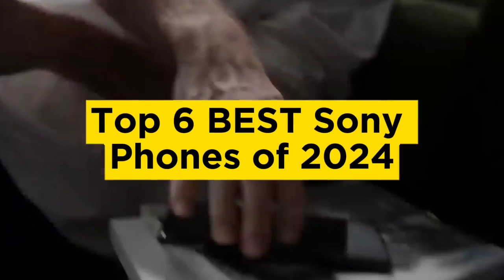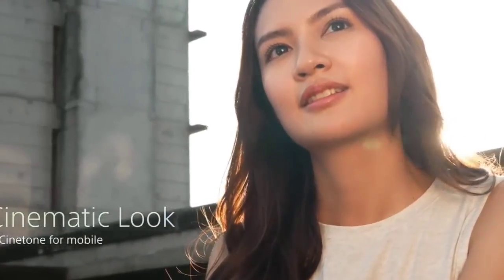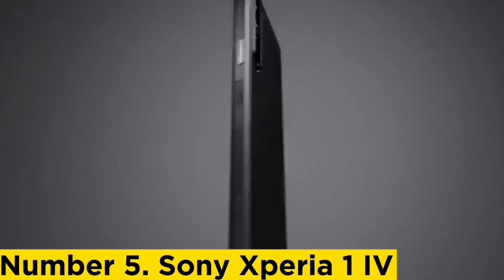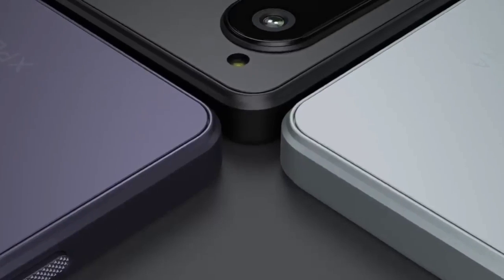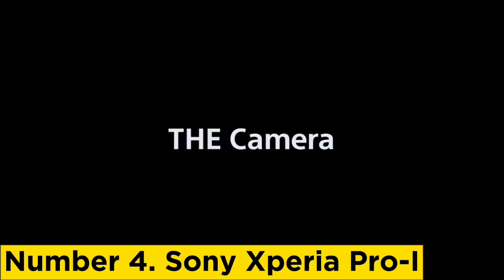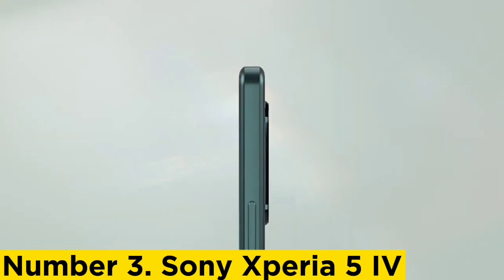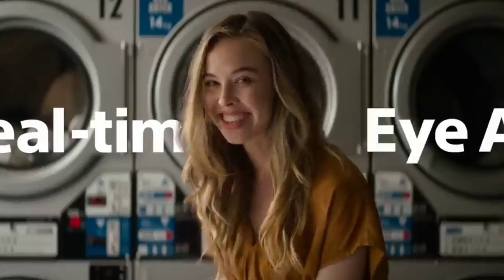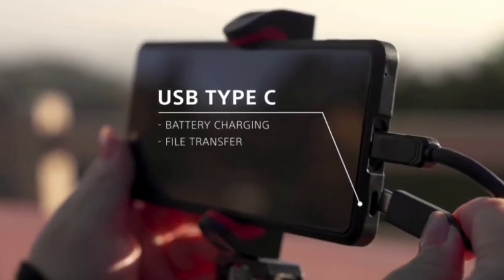Top 6 Best Sony Phones of 2024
➜ Links to the Top 6 Best Sony Phones of 2024 we listed in video:

►Links►

➜ 6- Sony Xperia 1 V-
➜ 5- Sony Xperia 1 IV-
➜ 4- Sony Xperia Pro-I-
➜ 3- Sony Xperia 5 IV-
➜ 2- Sony Xperia 5 II-
➜ 1- Sony Xperia Pro-